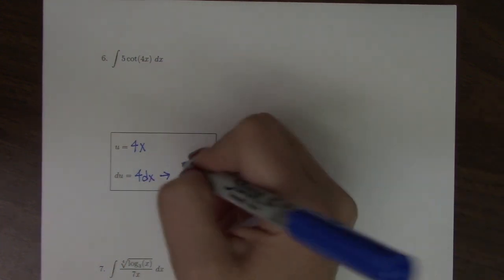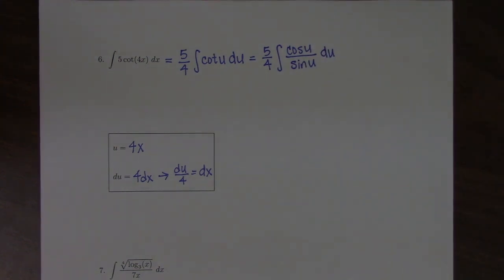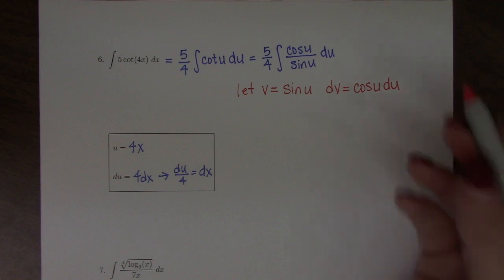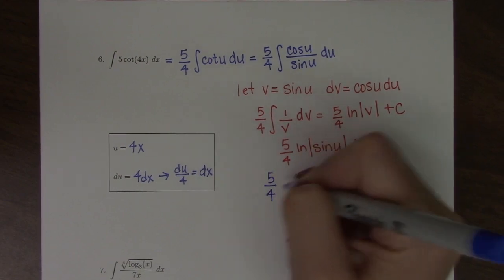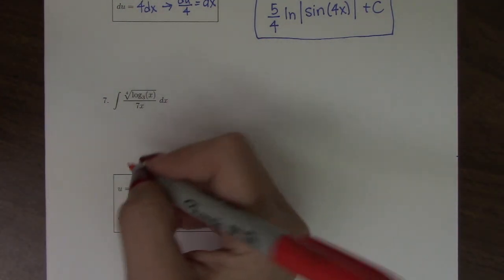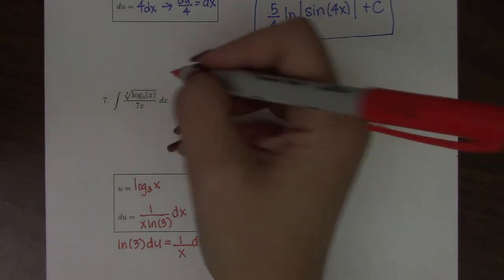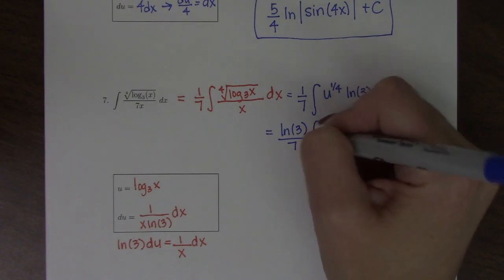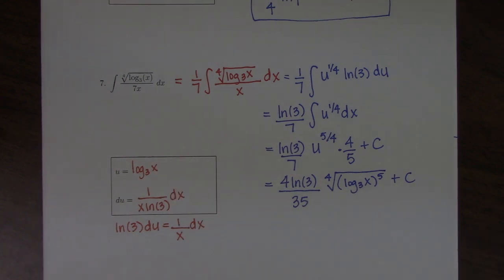E6 Problem 6 7